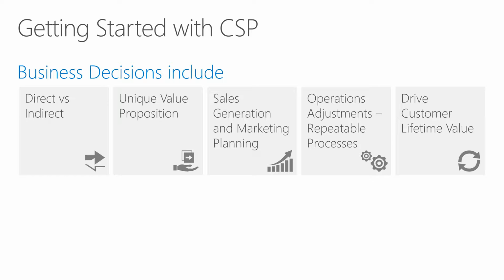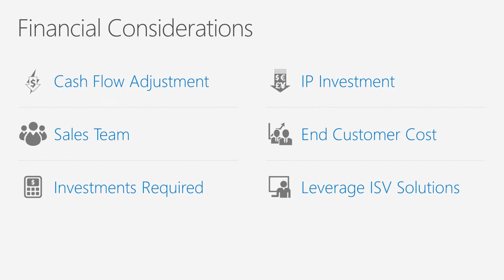How to get started with CSP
Readiness - Learn what to do next so you can get started.